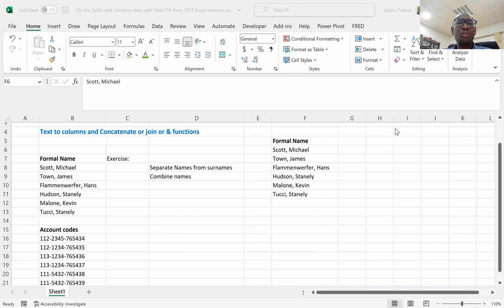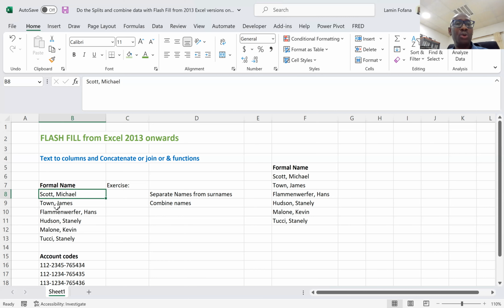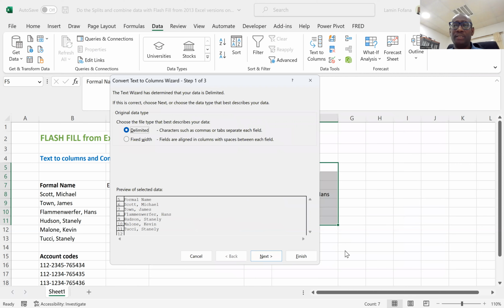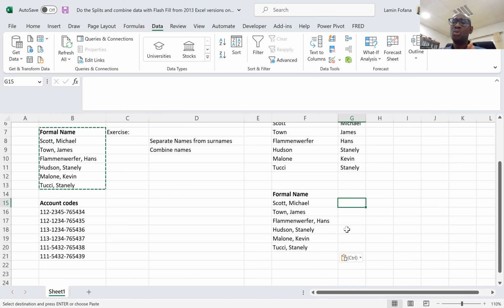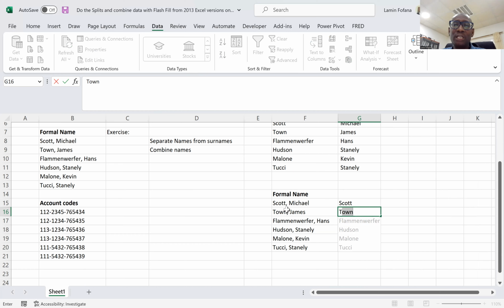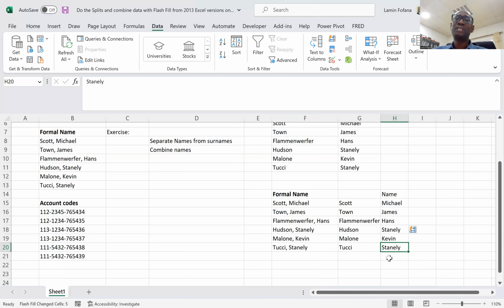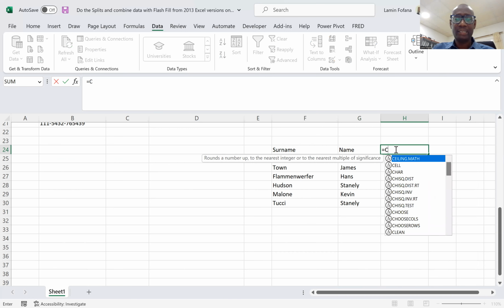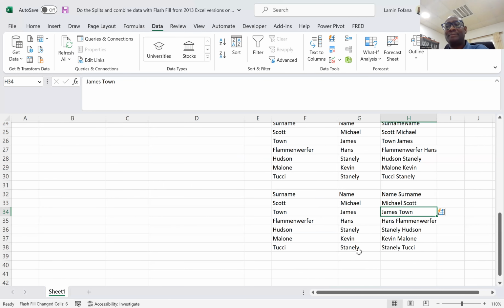Need to separate and combine data in different cells at a lightening speed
How to separate and combine data in different cells at a lightening speed using Flash Fill Excel function instead of TEXT TO COLUMNS and CONCATENATE functions which are too long and difficult.